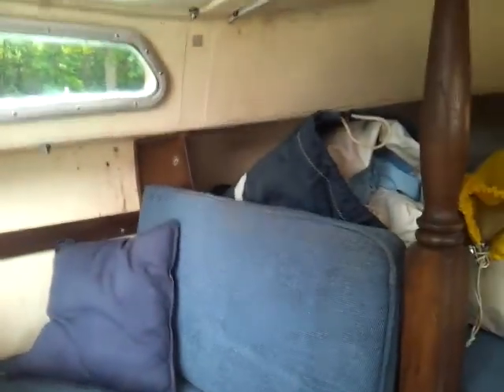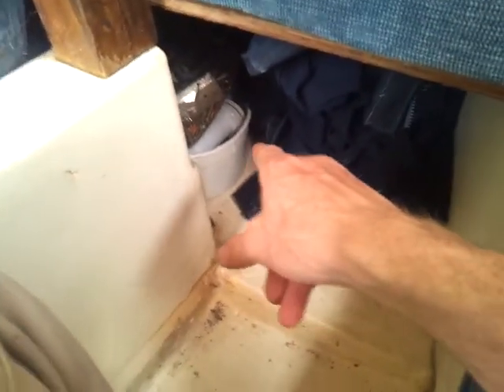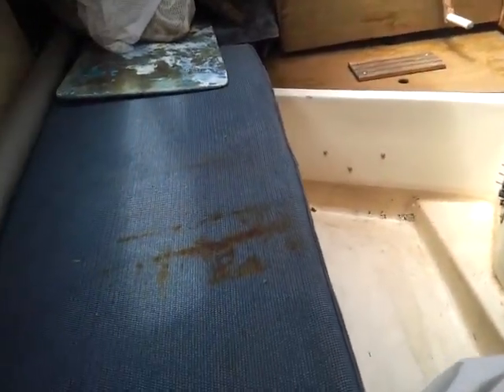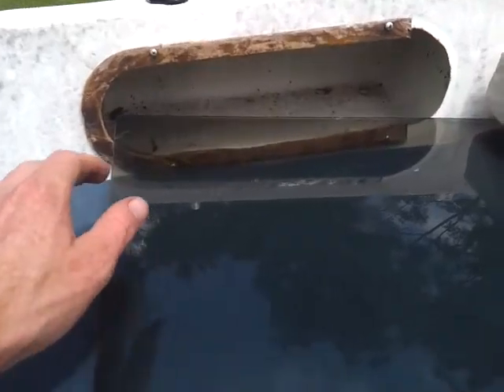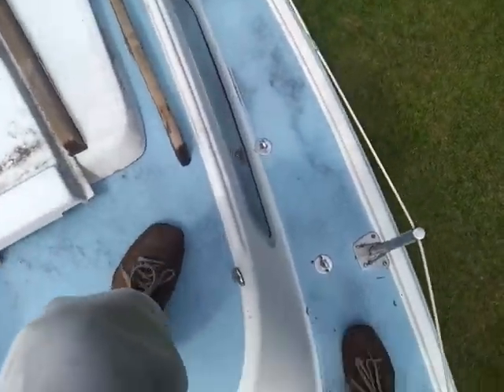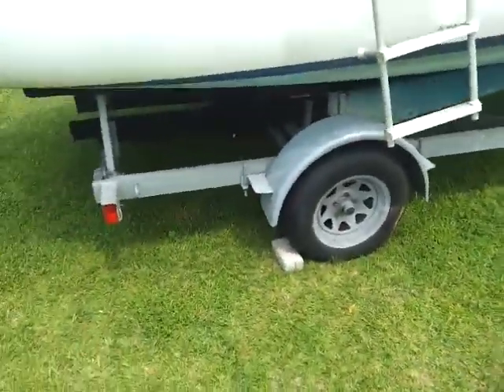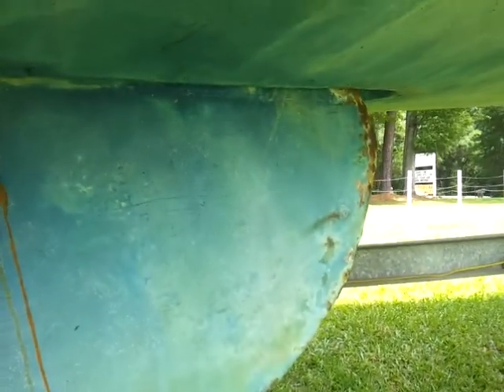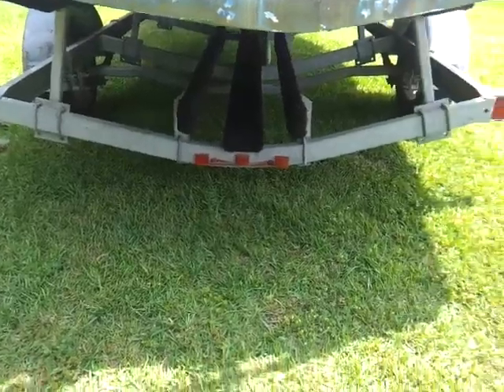1976 Catalina Sail Boat 21'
1976 Catalina Sail Boat 21'